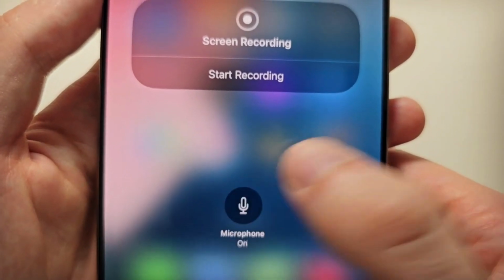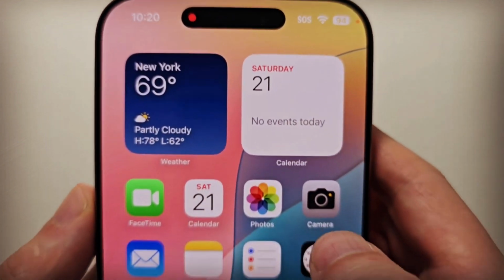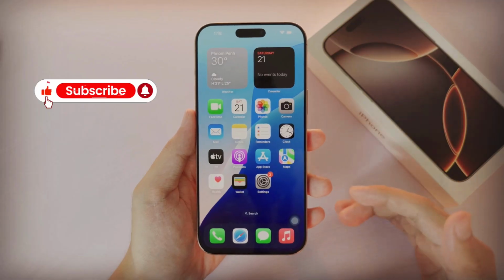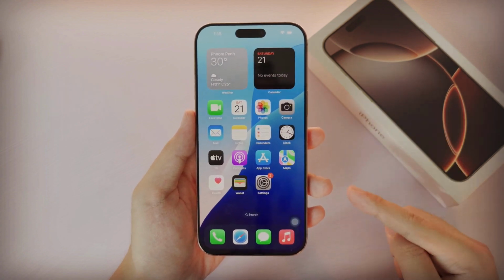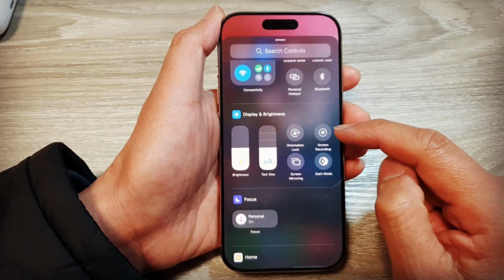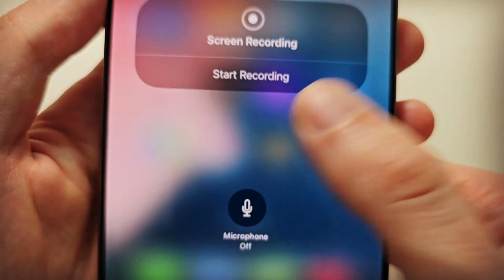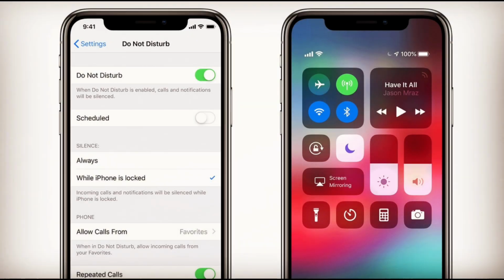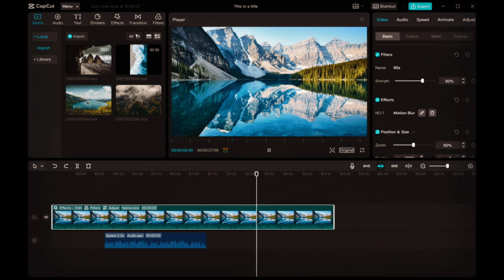How to Enable Screen Recording on iPhone: Step-by-Step Guide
How to Enable Screen Recording on an iPhone: Step-by-Step Guide

Learn how to easily enable screen recording on your iPhone with this simple step-by-step guide. In this video, you'll discover how to access the Control Center and add the screen recording feature, allowing you to capture your screen for tutorials, gameplay, or any other purpose.

What you'll learn:

How to access the Control Center on your iPhone

How to add the Screen Recording shortcut

Tips for starting and stopping recordings

How to access your recorded videos

Whether you're a new iPhone user or just looking to enhance your device's capabilities, this guide is for you.